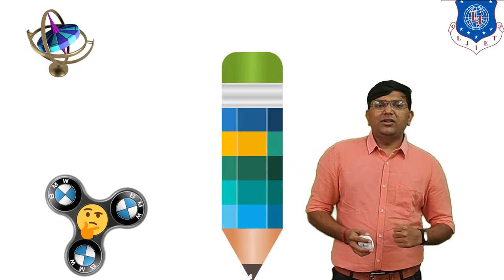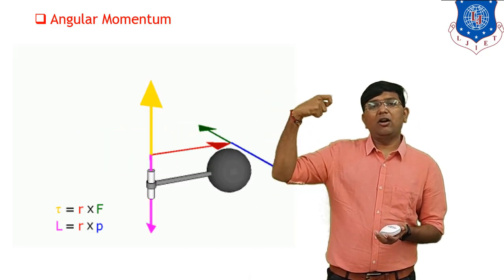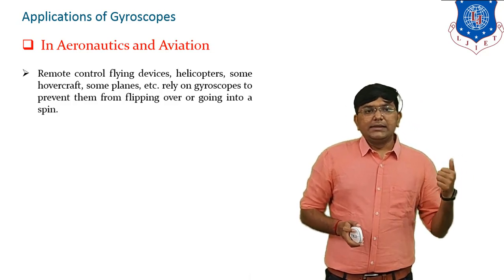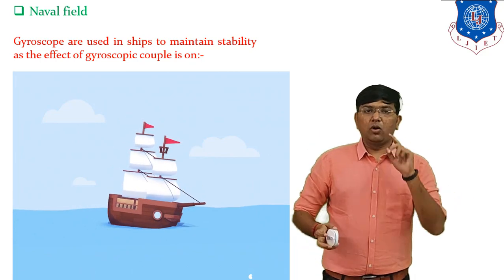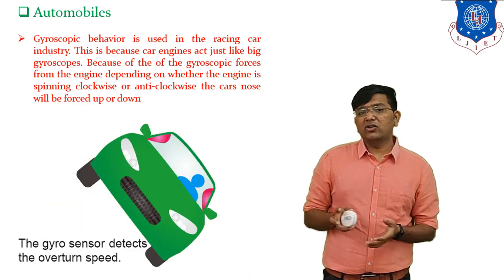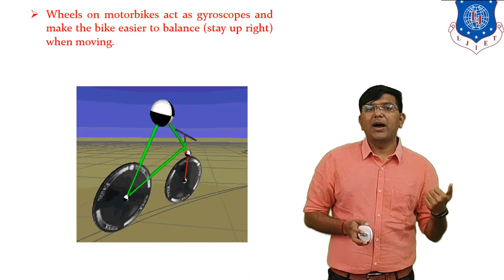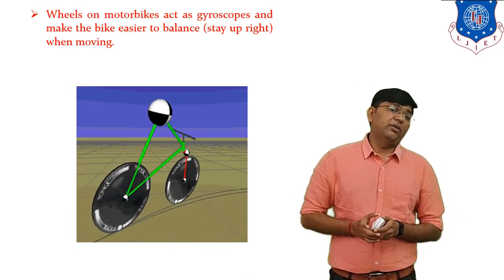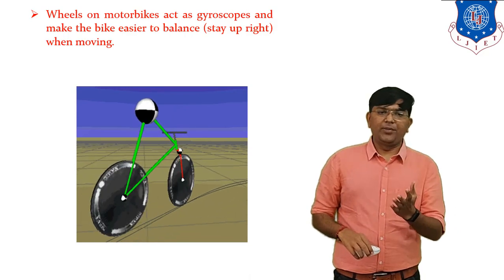L 09 Introduction of Gyroscope and its Application | Dynamics of Machinery | Mechanical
Introduction of gyroscope

Next lecture
L 10 Derive the Equation of Gyroscopic Couple | Dynamics of Machinery | Mechanical